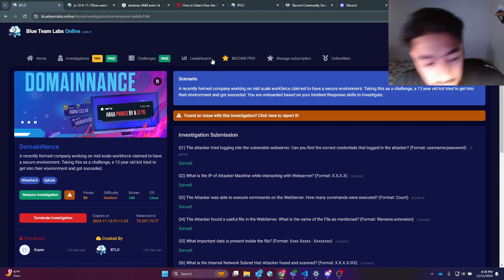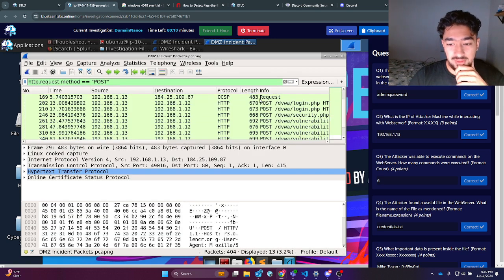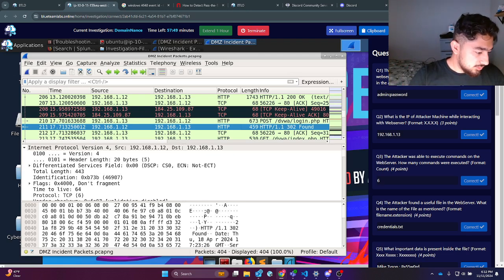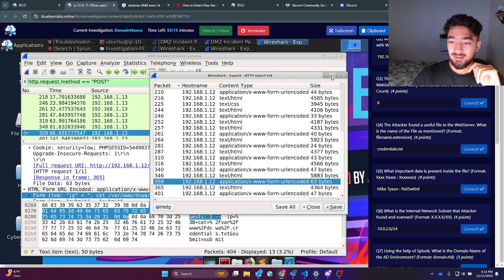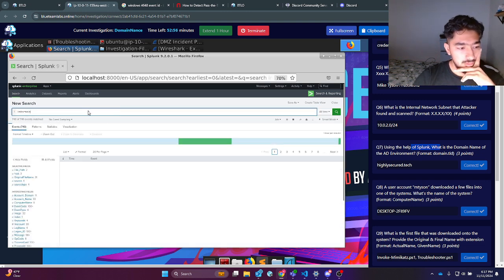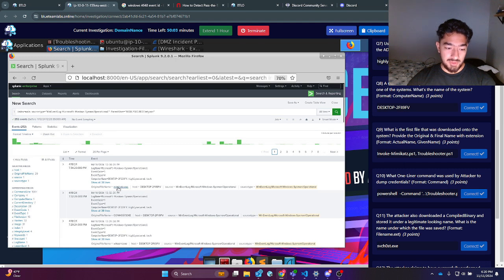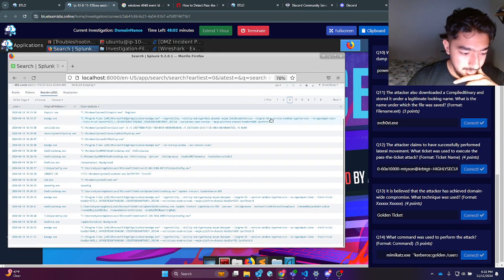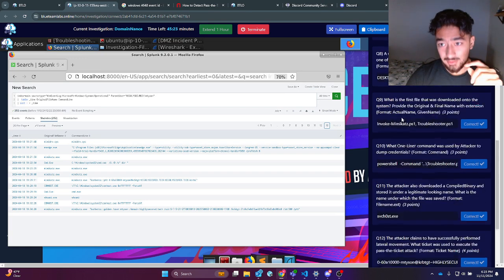BTLO Walkthrough #1 Domainnance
first lab and it took me 3-4 hours cuz i got stuck